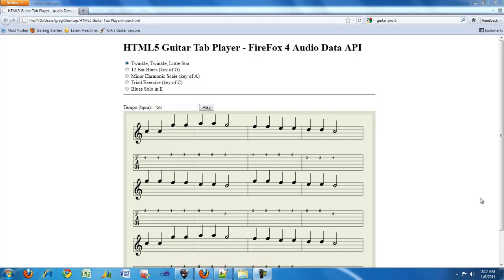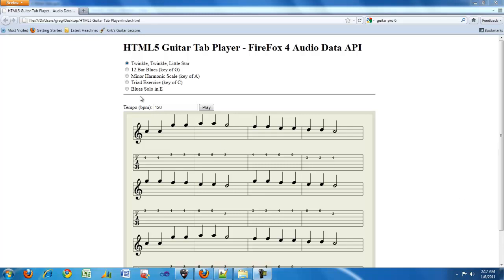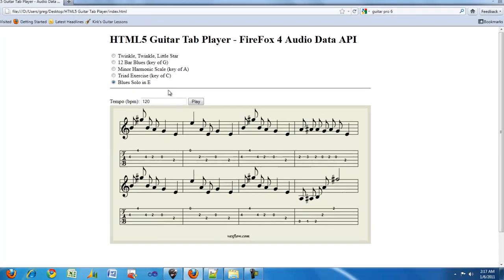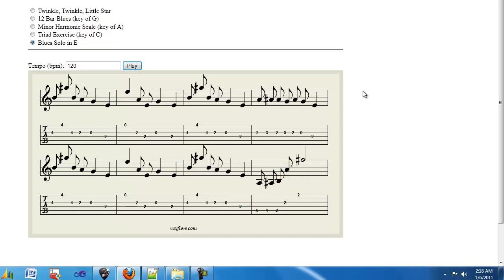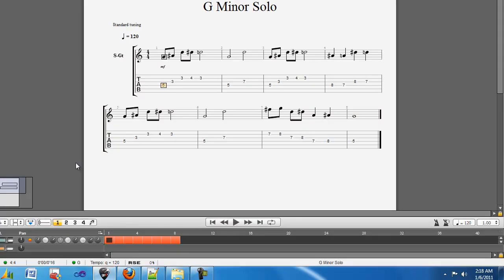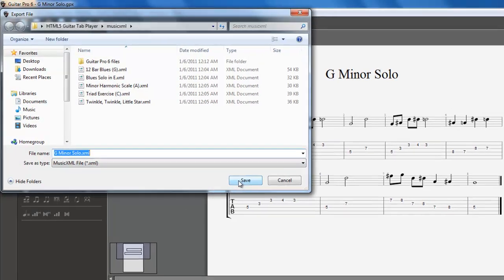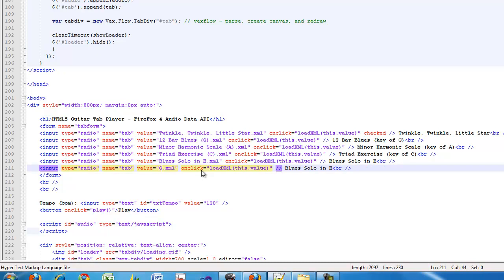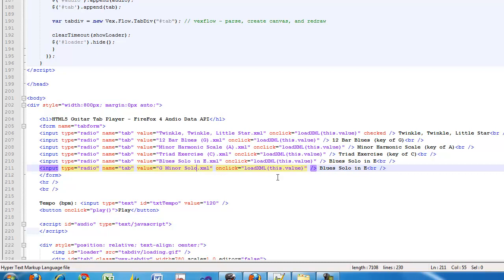HTML5 Guitar Tab Player - Firefox 4 Audio Data API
This proof of concept HTML5 Guitar Tab Player was created with the Firefox 4 Audio Data API and Vexflow. It reads MusicXML files and dynamically generates tab and audio. Created with JavaScript.